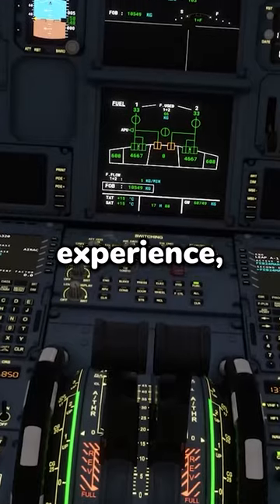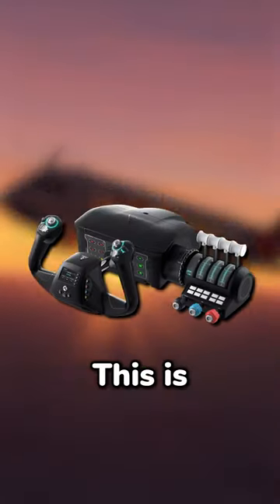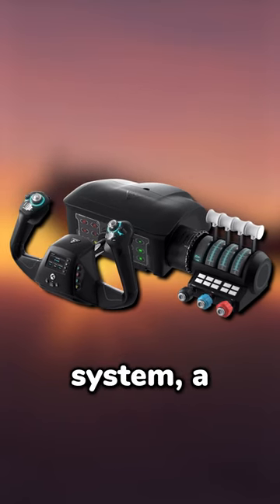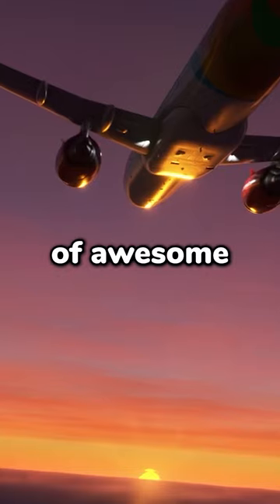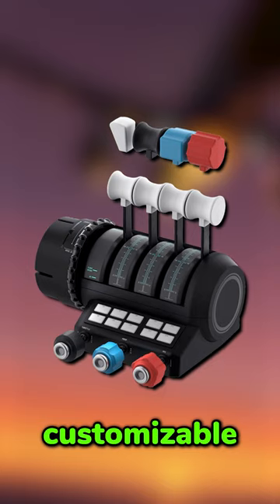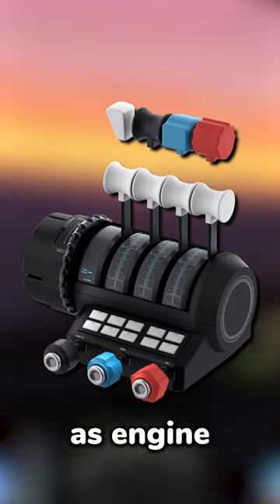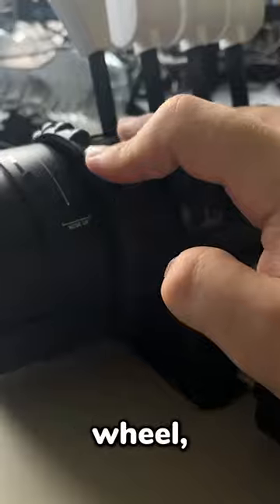The Velocity One Flight Simulation Yoke & Throttle Quadrant For X-Box & PC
THIS VIDEO IS NOT A PAID AD, HOWEVER, THE PRODUCT FEATURED WAS GIVEN FOR FREE BY TURTLE BEACH